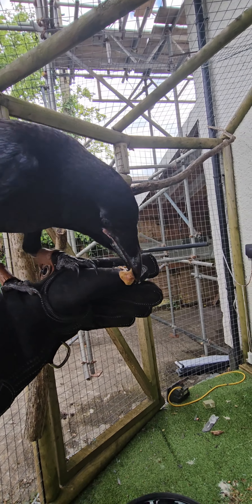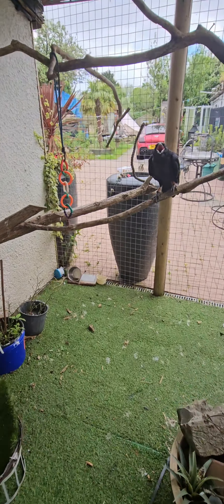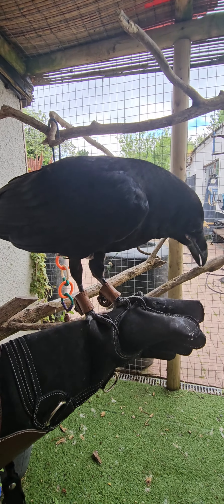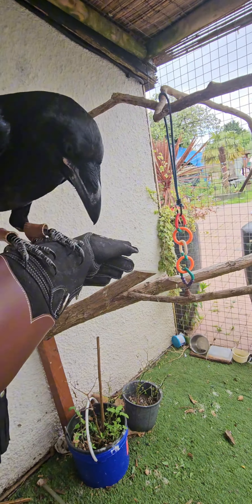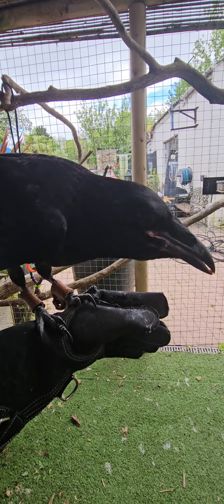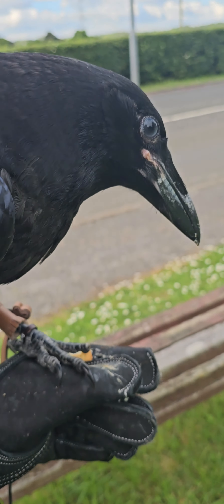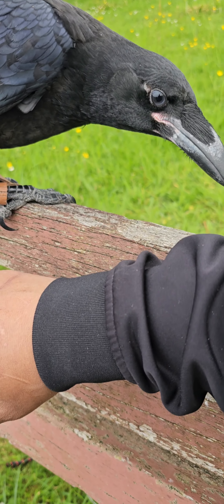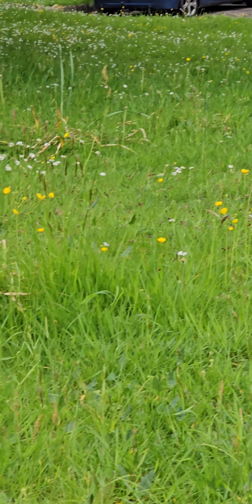recall training raven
Title: How to Train a Raven for Recall Training - Step-by-Step Guide

Description:
In this video, I’ll take you through the fascinating process of recall training with my raven. Learn how to train your raven to fly back to your hand using effective and humane techniques. Watch as I demonstrate each step and share tips to ensure success in your own training sessions.

If you love birds and enjoy learning about animal behavior, don't miss out on this exciting journey!